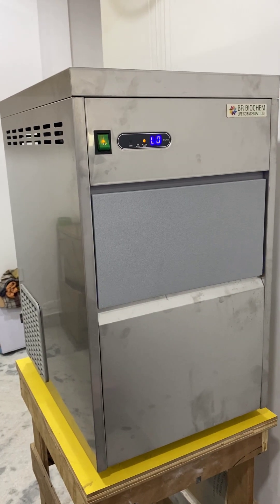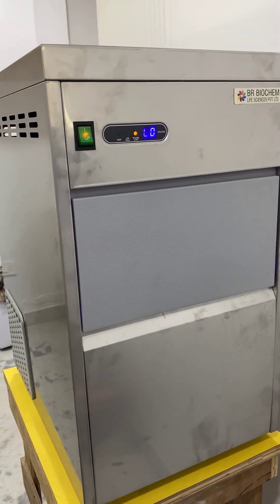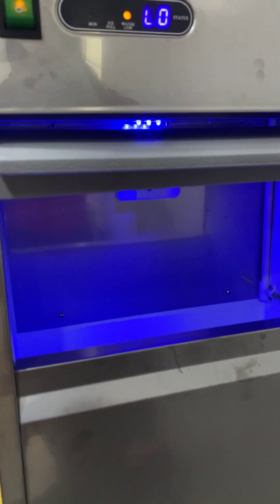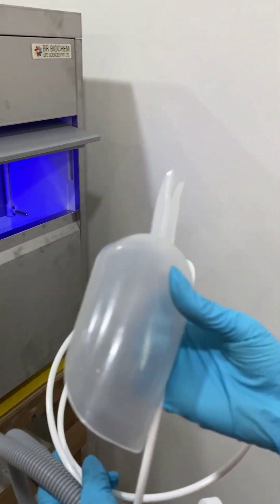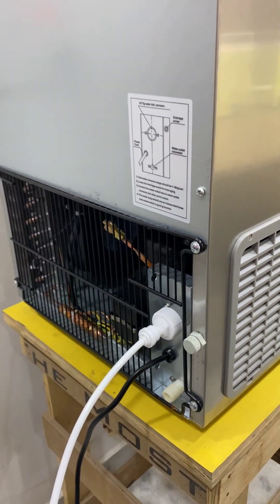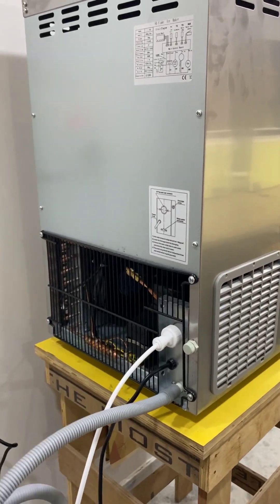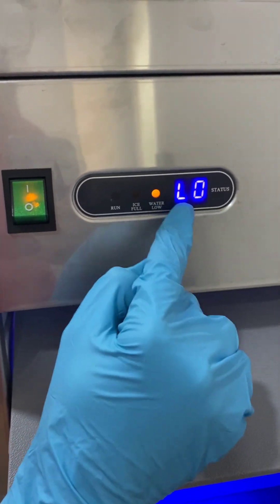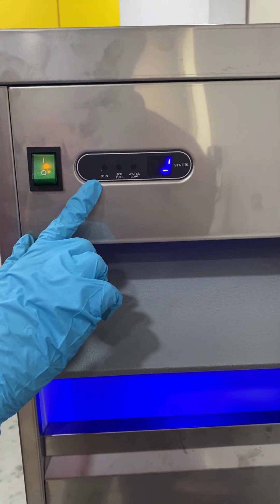Ice flaking Machine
High-quality stainless steel is used for outer body and they are anti-corrosive and durable, and the all-in-one independent structure makes them simple and compact and space-saving. Bin is made of good quality plastic.
High quality and efficient use of fluorine-free R134a compressors, parts and components have passed relevant safety certifications, and they are safe and reliable.
The ice made is small shaped, amorphous granular flake chipped ice, which can infiltrate into narrow space, featuring fast cooling speed, good ice bathing effect. It is specially designed for laboratories.
Flake shaped ice is widely used in hospitals, schools, laboratories, research institutes and so on, as well asfor food preservation in supermarkets, fishing refrigeration, medical applications, chemical, food processing
and other industries. It has wide range of applications.